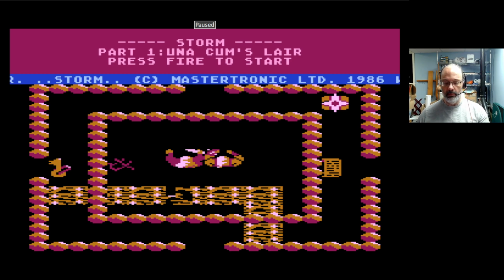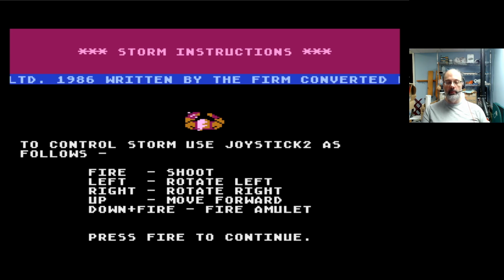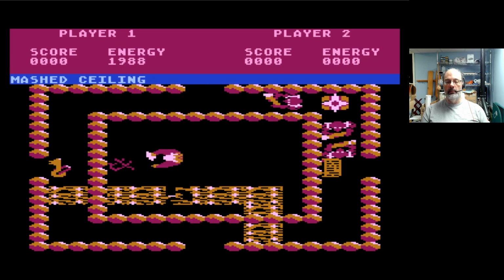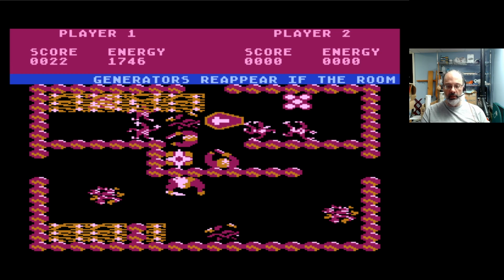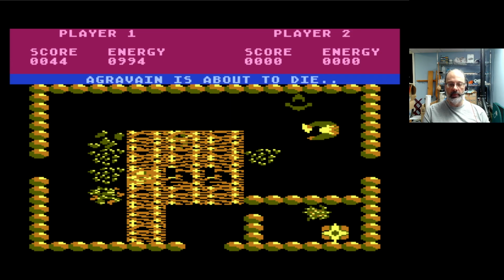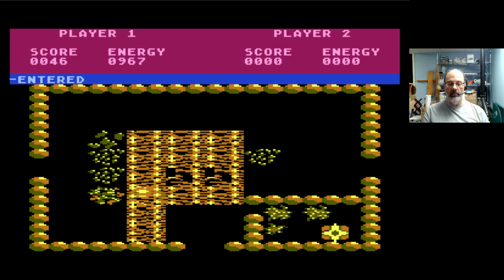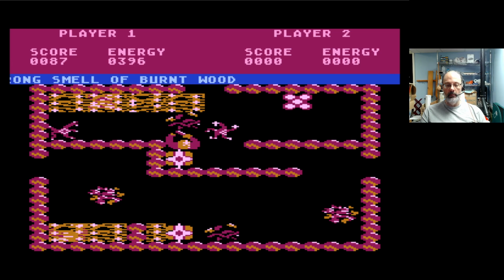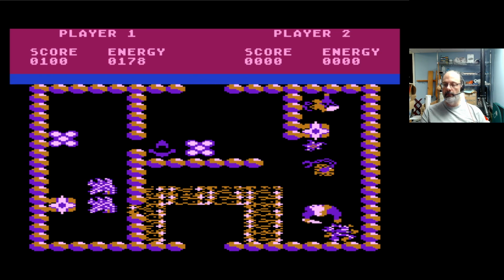Atari 8-Bit Game Play, Storm: Part 1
In which I play "Storm: Part 1" released by Mastertronic in 1986, and programmed by Jim Baguley. Music is by David Whittaker. This is another take on a Gauntlet-style game. (I say "Gauntlet" because Dandy will be less well known.)

I like the graphics. The sound is fine but minimal. The atmospheric text is a nice touch, and maybe should be paid attention to in order to aid solving the puzzles. Control is a bit of a headache with things being multiplexed onto the joystick. I think a better choice might have been to use the keyboard for certain functions.

Something to keep in mind is that this is also a 2-player game, and I think it would have been a much better experience with two players.